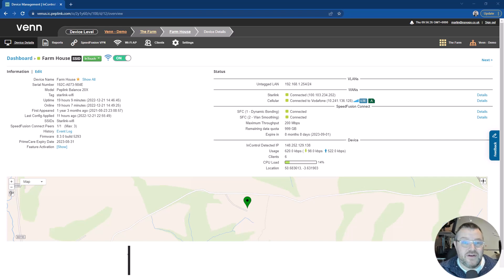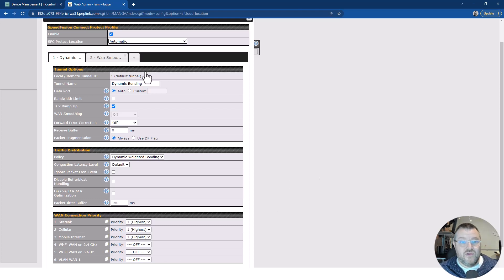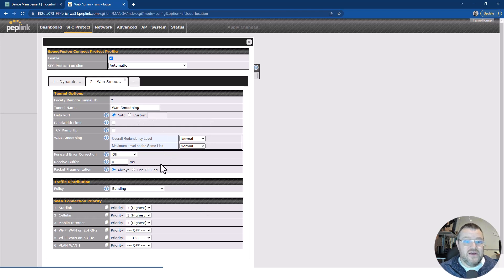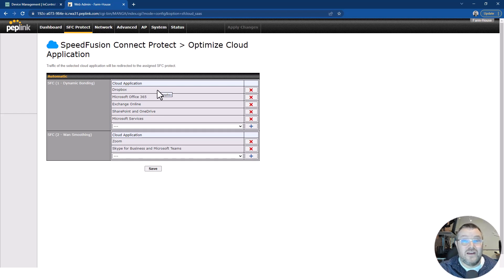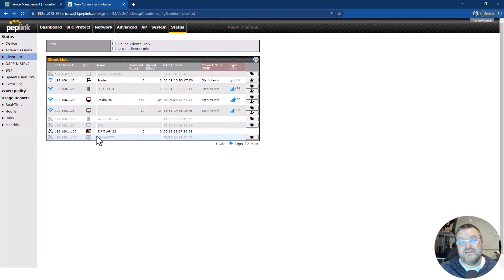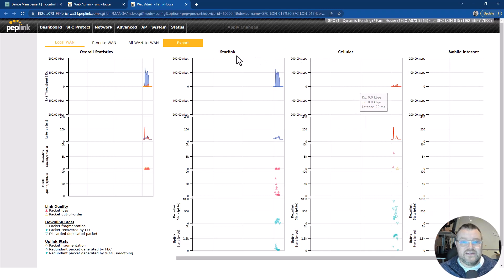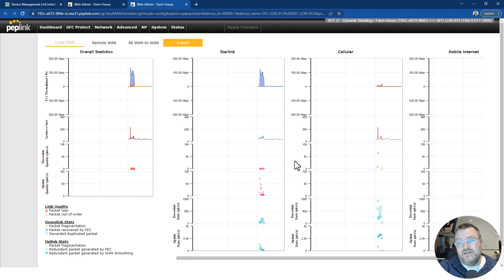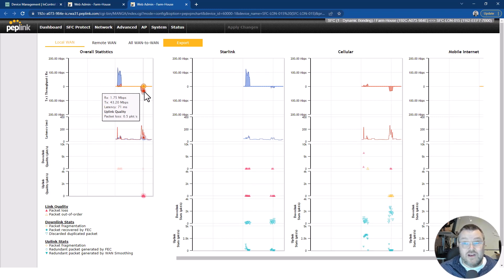Starlink and 4G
See how we can combine Starlink and 4G to provide enhanced reliability and improve upload bandwidth.